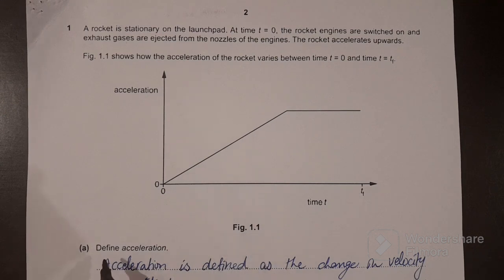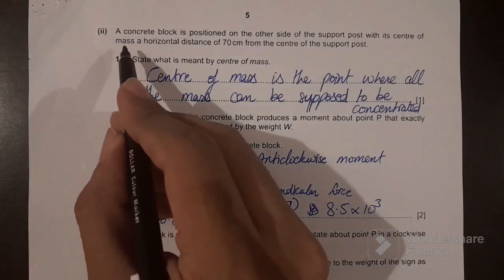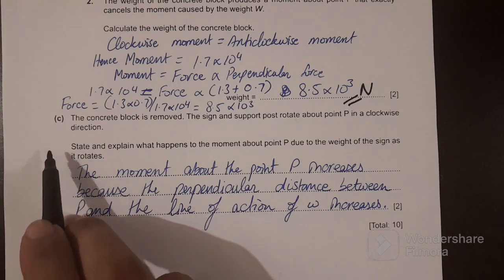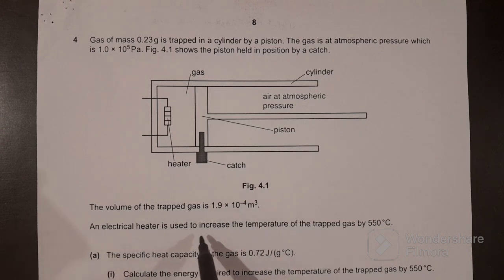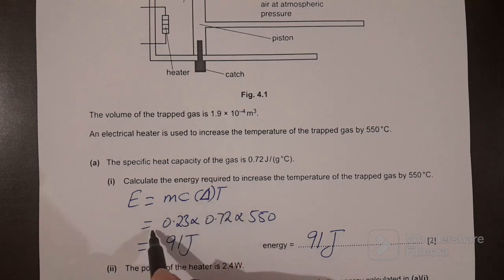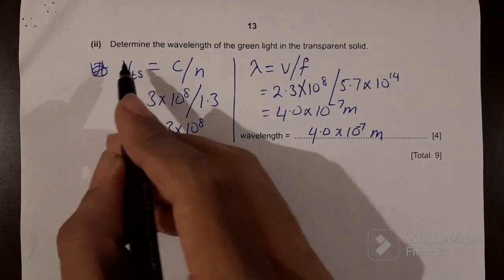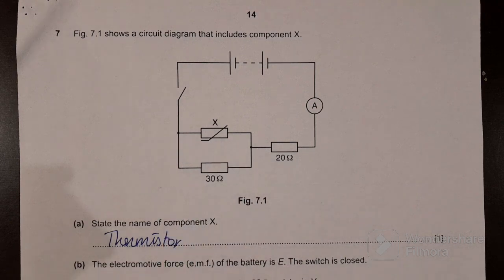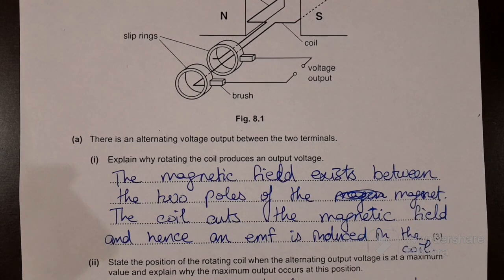IGCSE Physics Paper 4 (Extended) 0625/41 May/June 2019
This video will guide you the complete step by step solution of IGCSE Physics Paper 4 (Extended) 0625/41 May/June 2019